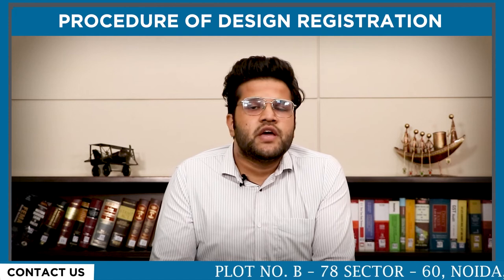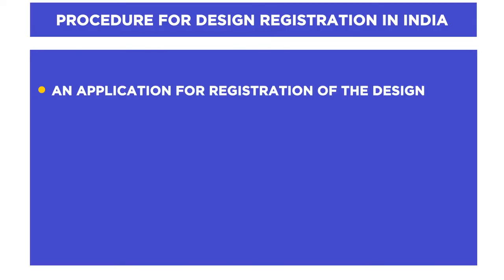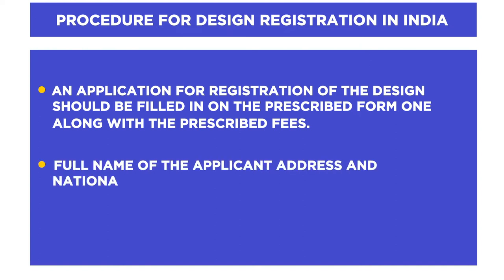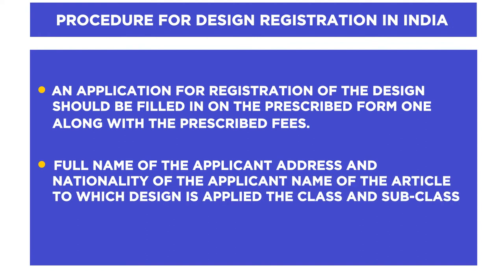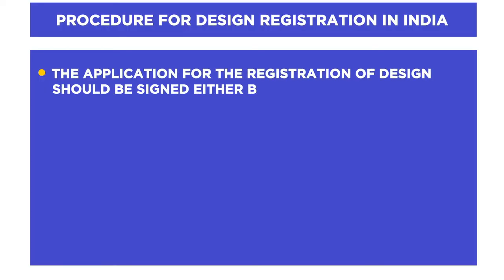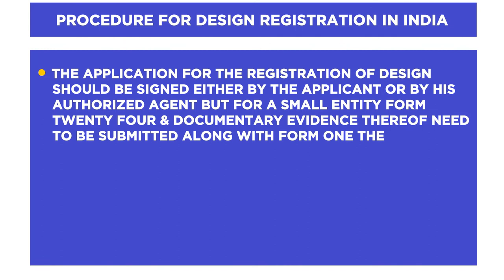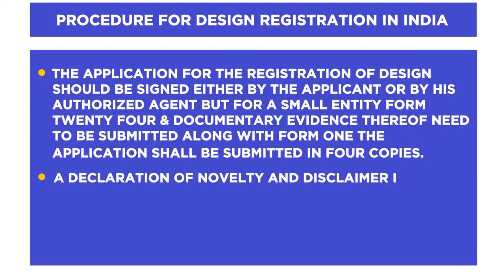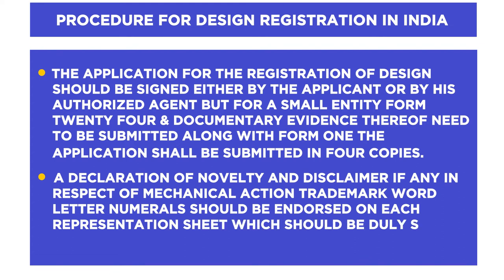Procedure of Design Registration in India | Who can Apply for Design Registration? | Swarit Advisors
We discuss about ProcedureOfDesignRegistration in India To safeguard Intellectual Property Rights one should comply with the procedure for design registration in India as per the rules laid down under the Design Act2000 and Design Rules 2001.

What is Design?

Design is one type of IntellectualPropertyRight which is said to be the exclusive rights of the inventor design must be related to the features of shape configuration pattern ornamentation composition of lines and colors applied or applicable to an article & the same defined under Section 2(d) of the DesignAct 2000.

Who can apply for the registration of design in India?

we should understand first who can apply for the registration of design in India so any natural person legal representative or assignee can apply for the DesignRegistration individually or collectively The term person encompasses a company partnership firm a minor business and a corporation An application can also be submitted through an agent in which a power of attorney must be submitted.

The application procedure for design registration in India step by step

1. An Application for registration of the design should be filled in on the prescribed form one along with the prescribed fees.
2. Full name of the applicant address and nationality of the applicant Name of the article to which design is applied the class and sub-class of the article under the Locarno Classification embody the design
3. The application for the registration of design should be signed either by the applicant or by his authorized agent but For a small entity Form twenty four & documentary evidence thereof need to be submitted along with Form one The application shall be submitted in four copies
4. A declaration of novelty and disclaimer if any in respect of mechanical action trademark word letter numerals should be endorsed on each representation sheet which should be duly signed and dated.

As far as the duration and ValidityOfDesign is concerned the design shall be valid for ten years from the date of its registration and it can further extended to the next five years.